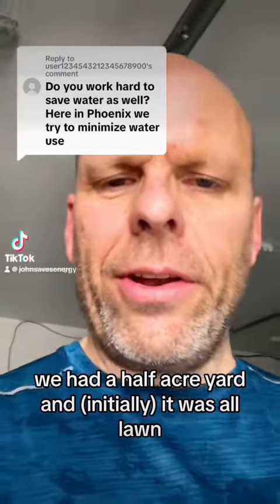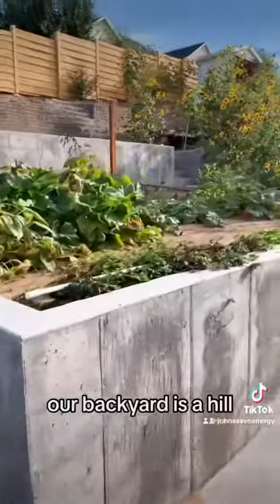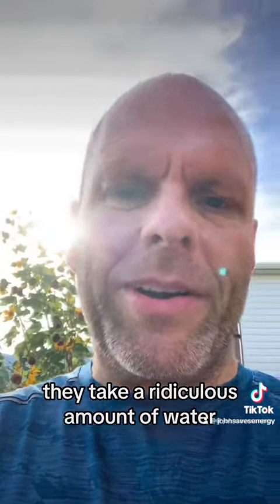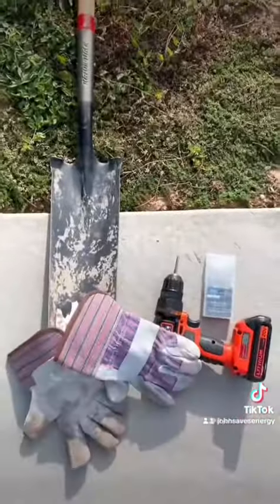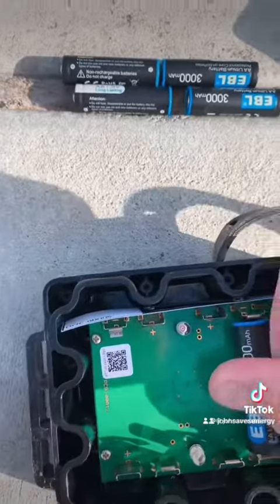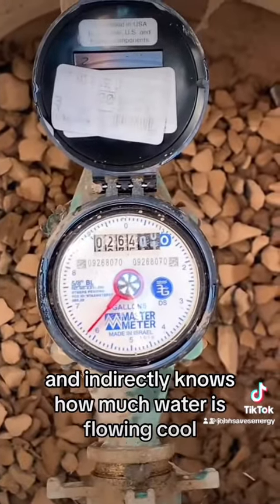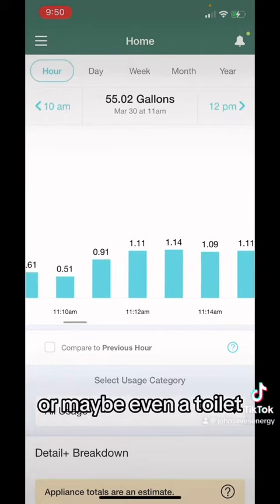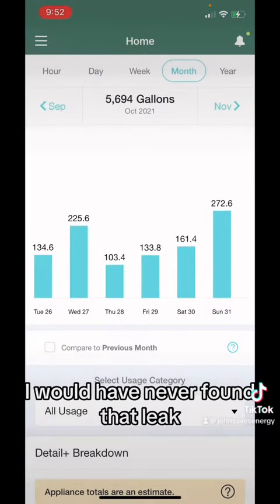My Flume Water Monitoring system